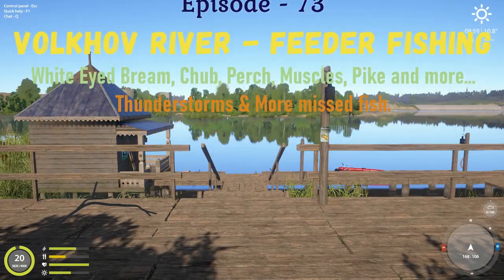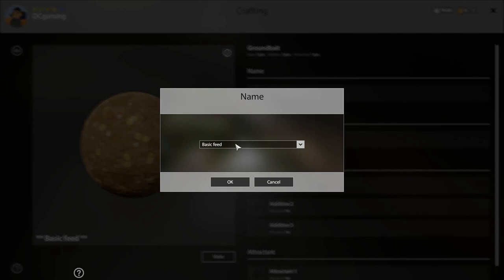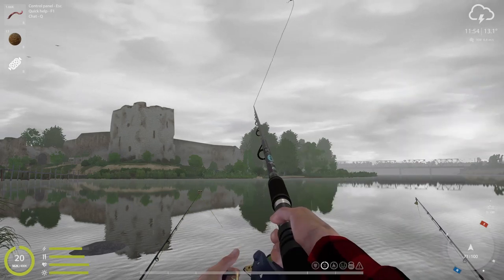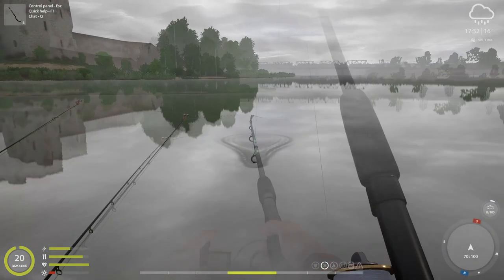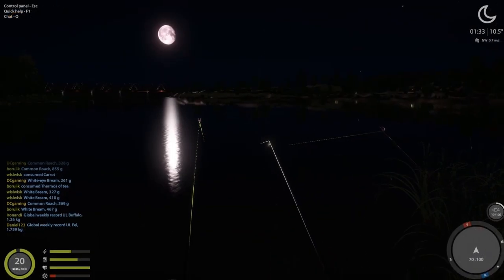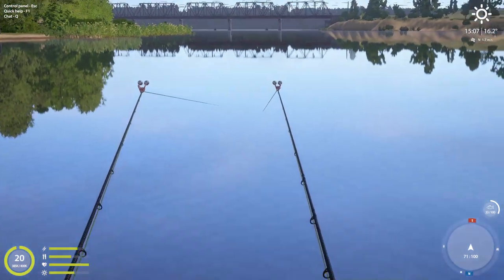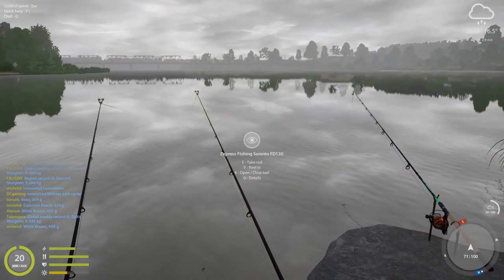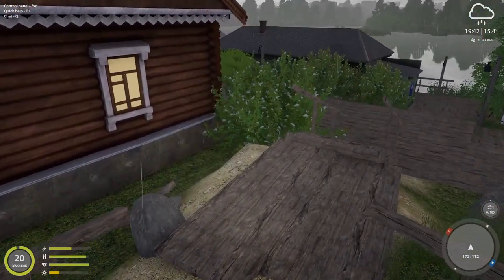RUSSIAN FISHING 4 - 73 - Volkhov RIver Feeder Session - NEW SPOT - White-Eyed, Pike, Vimba & more..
RUSSIAN FISHING 4 Episode 73 – (No RL money playthrough)

This week again fish Volkhov. Having a feeder session this week we try a place I had been told about several times in the past. Not catching the anticipated species we still get a good catch rate. Fish size isn't great but we march through the bad weather and have a, I would say mediocre day. Still a lot of fun I defiantly will come back to this spot once I get the spot figured out a bit more.

NEXT CHANNEL RAFFLE WILL BE NEXT WEEK SO BE SURE TO JKEEP AN EYE OUT FOR IT!!!

Bav.